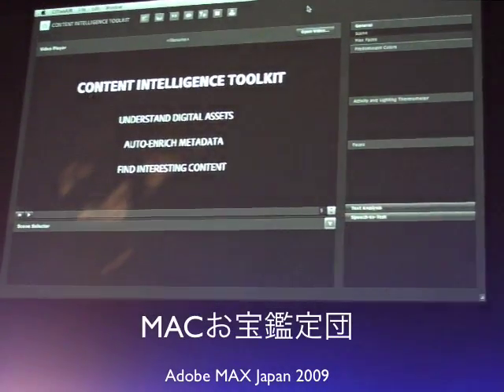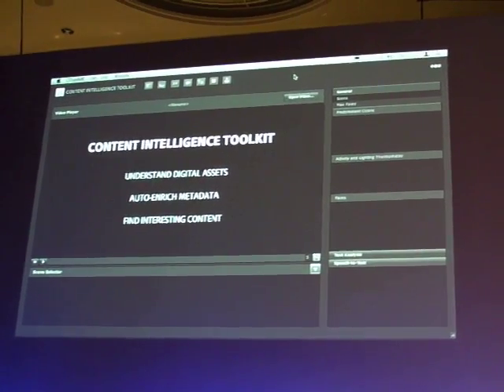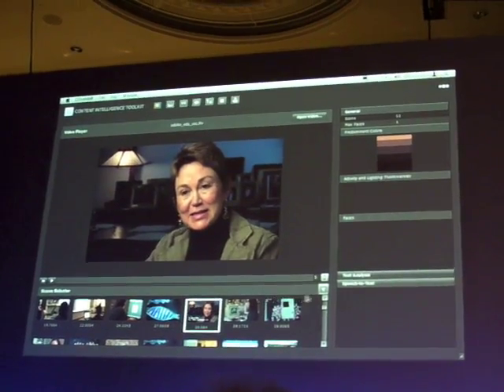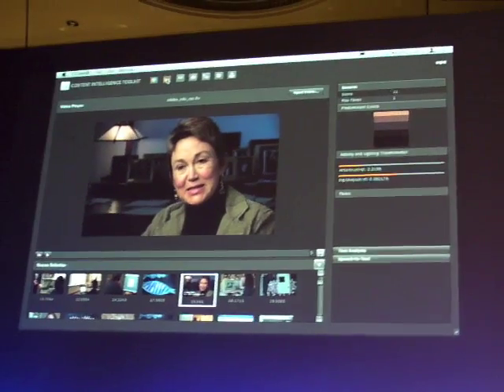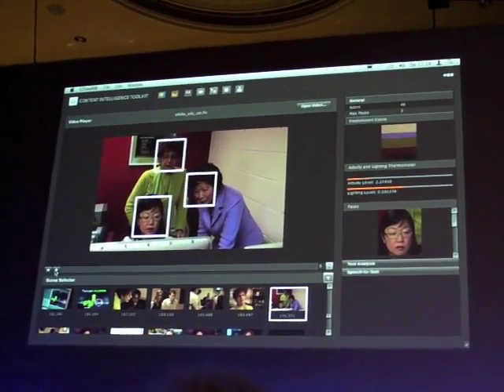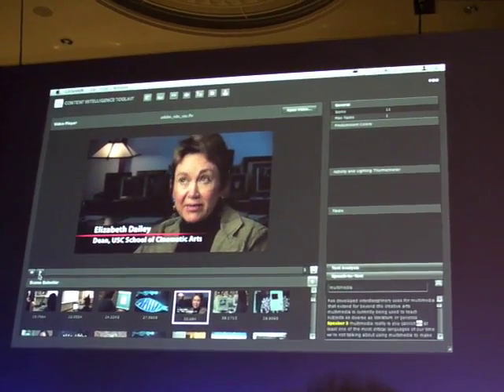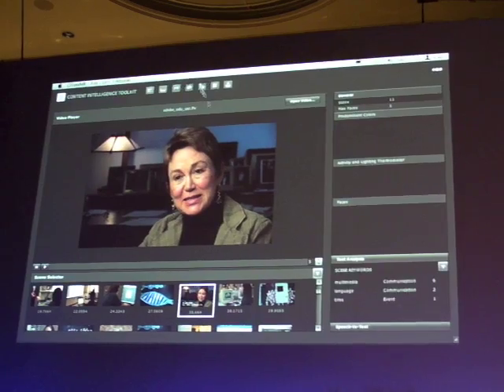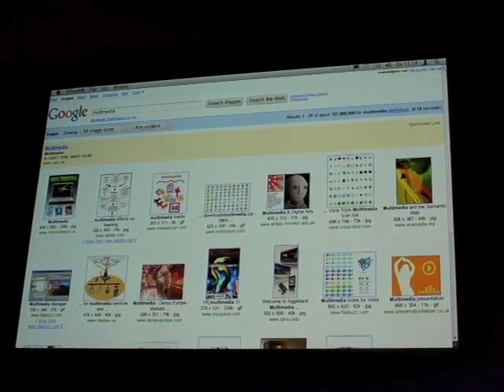Adobe MAX Japan 2009：Content Intelligence Toolkit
Adobe MAX Japan 2009で披露された、動画データ上にある色情報を求めにメタデーター化して検索できるようにする技術デモ